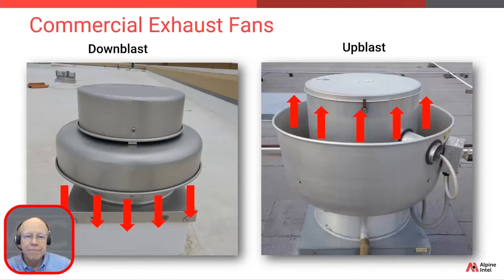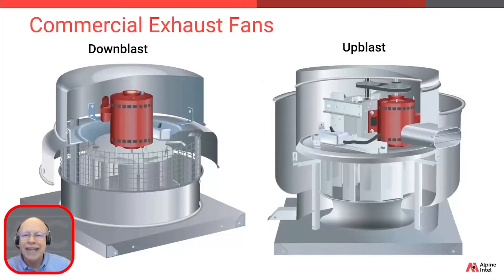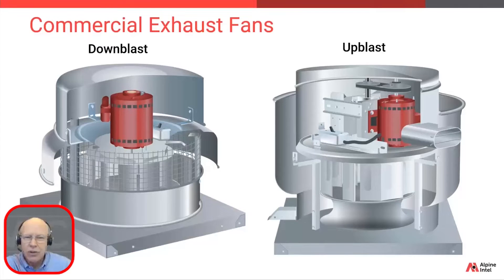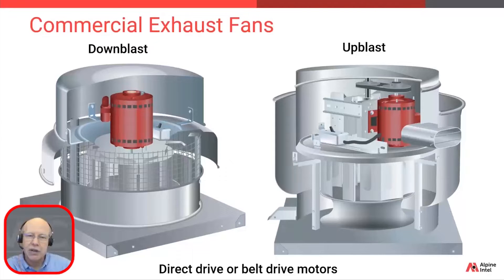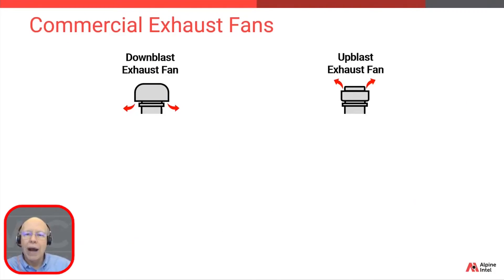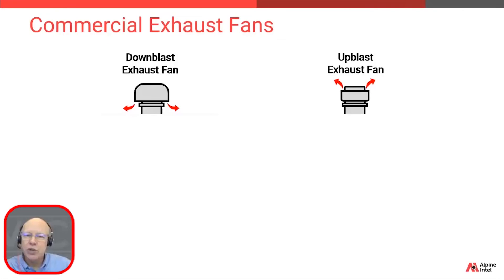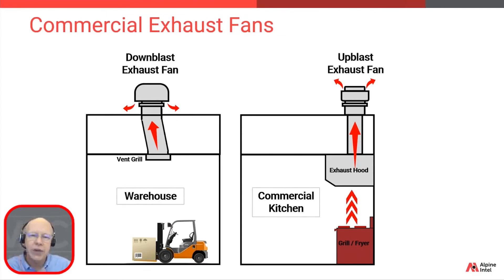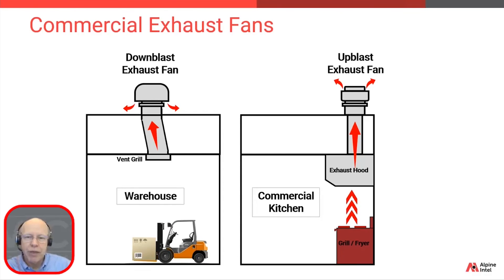Commercial Exhaust Fans: Downblast vs. Upblast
This is a clip from the Commercial HVAC Systems 101 Webinar.

Commercial HVAC systems can be complex, and their failure can result in claims for tens or even hundreds of thousands of dollars in damage. Knowing the fundamentals of commercial HVAC systems and which perils are likely to impact them may help adjusters avoid settling for unnecessary repairs and replacements.

In this presentation, you will develop an understanding of key aspects of HVAC systems used in commercial settings, including package units, economizers, and exhaust fans, as well as real-life claim scenarios involving them.

📰 Don’t miss out on our free monthly Savvy Adjuster Newsletter created for property insurance professionals.